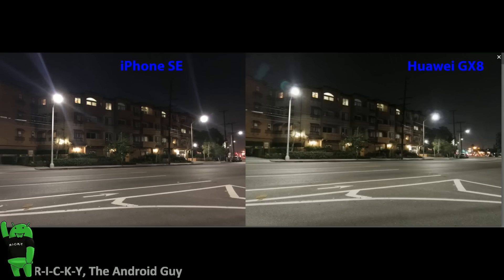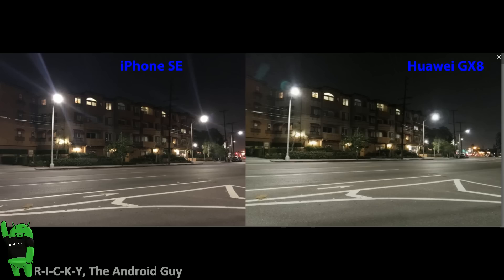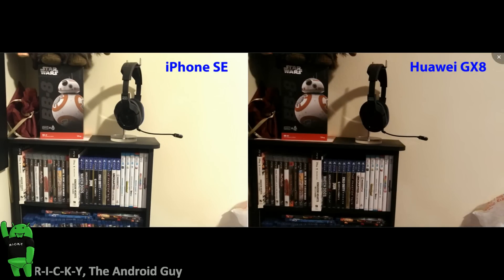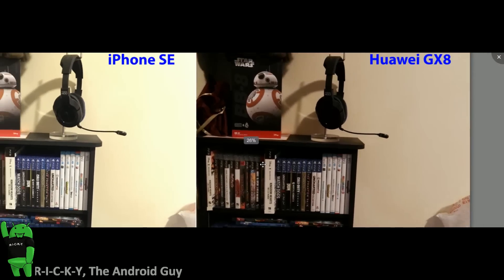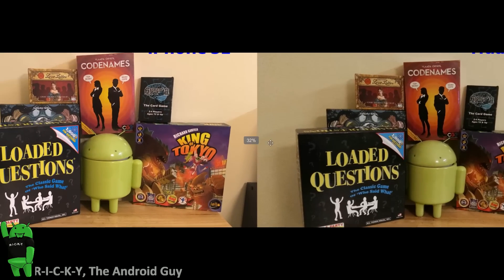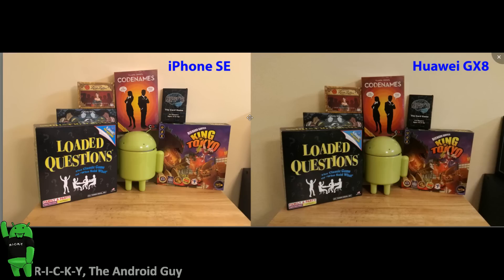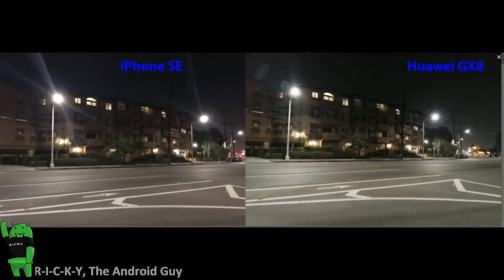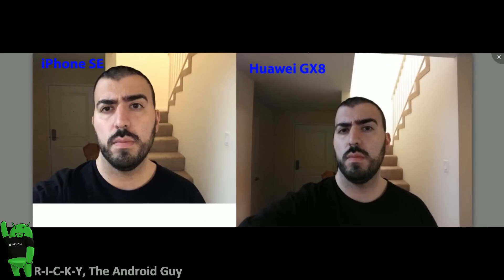Huawei GX8 vs iPhone SE Camera Comparison